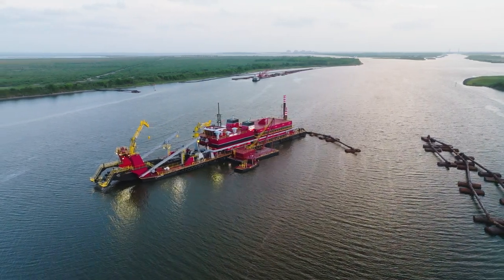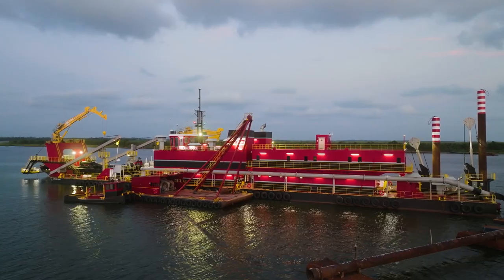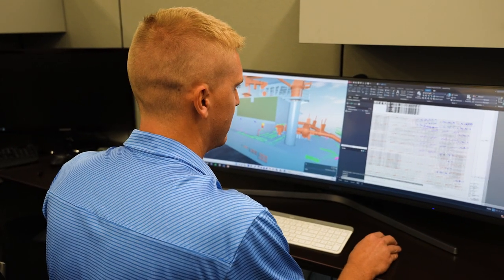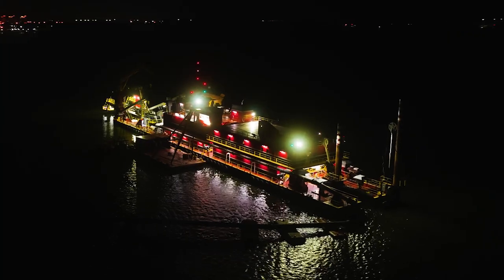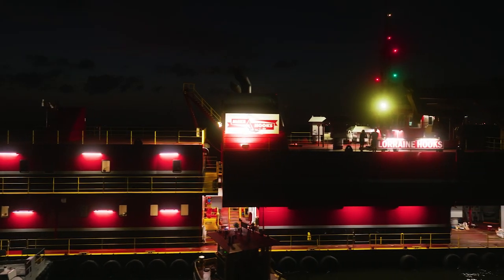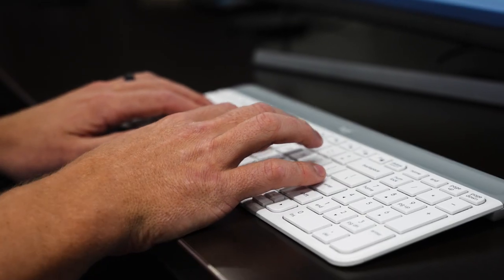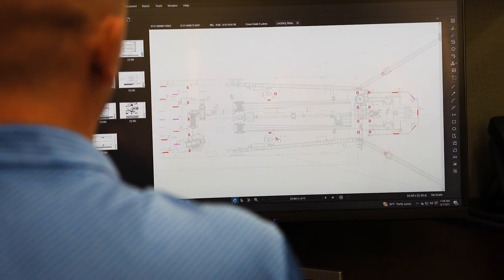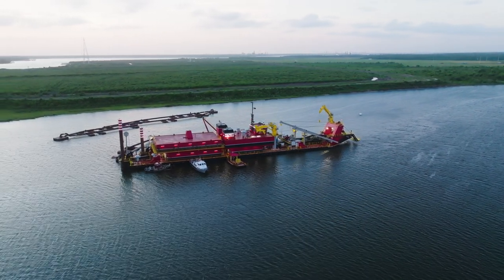Lighting & Controls Project Spotlight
Hear from Hans about how Lonestar was able to provide solutions for this very unique project!